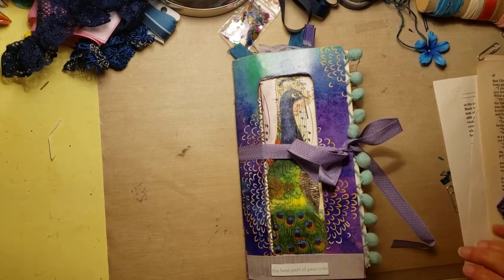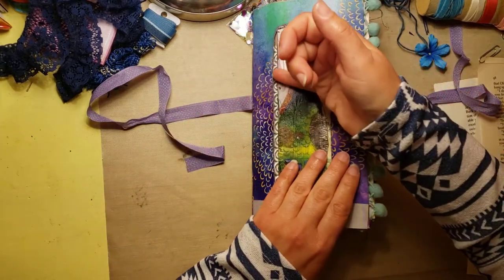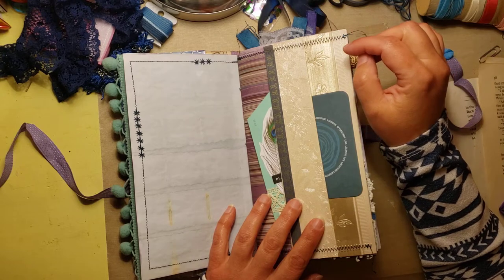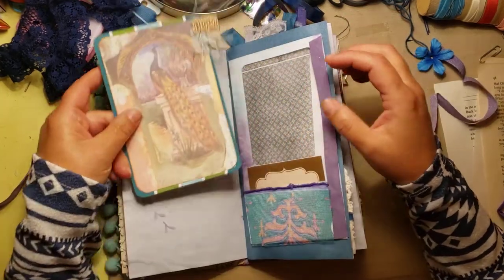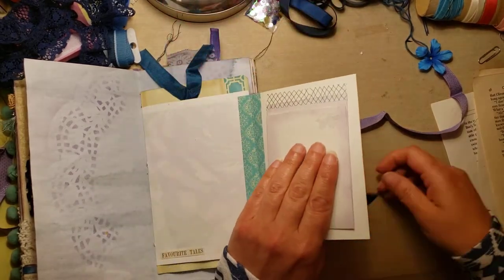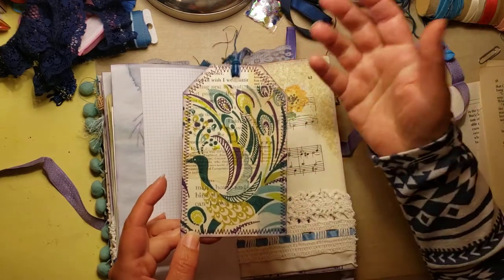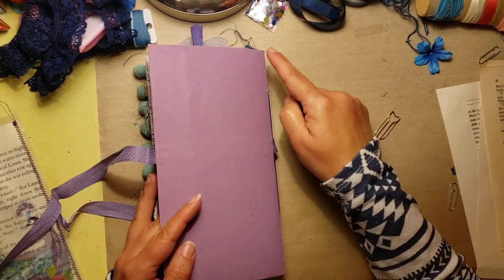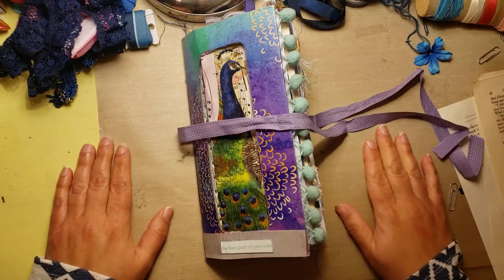Peacock Tissue Box Junk Journal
This is a flip through of my first ever journal made out of a tissue box. I include a few hints on using a tissue box as a cover.